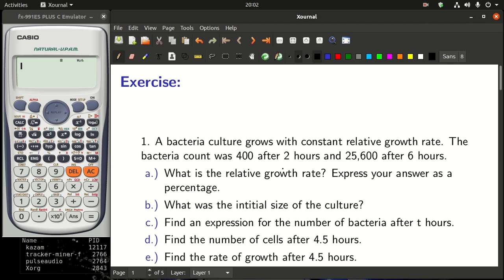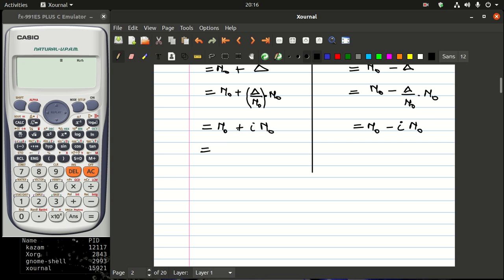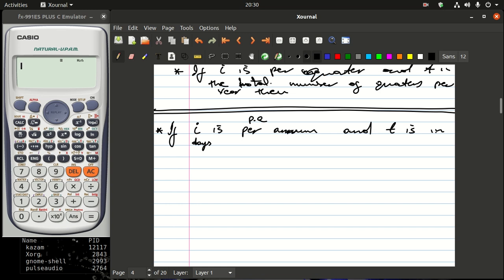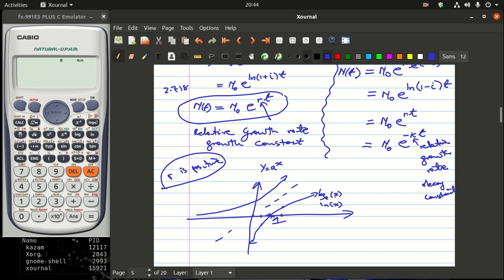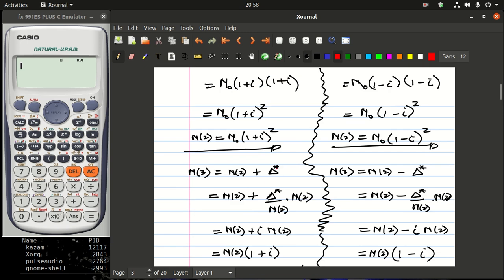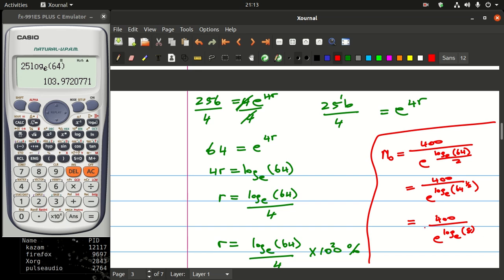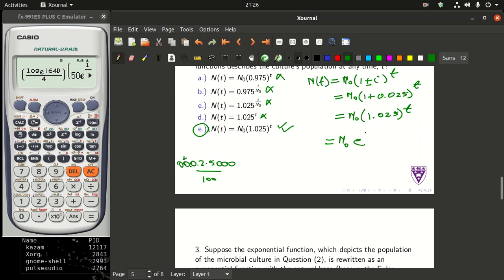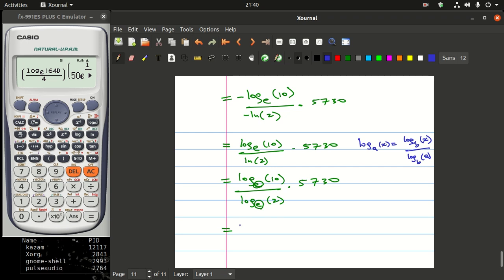MAT 1S1 Lecture 19 and 20 Growth and Decay